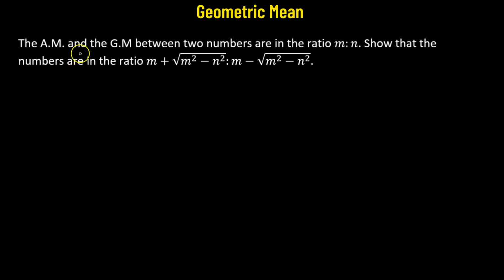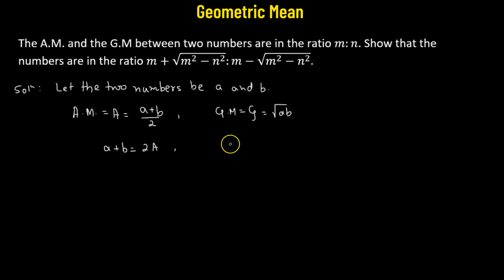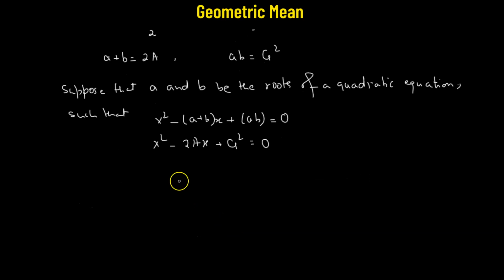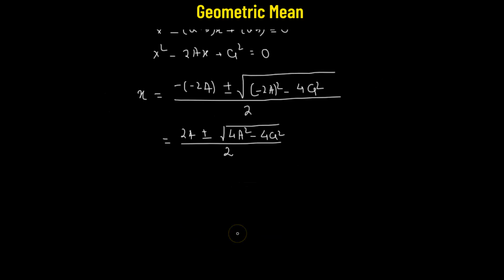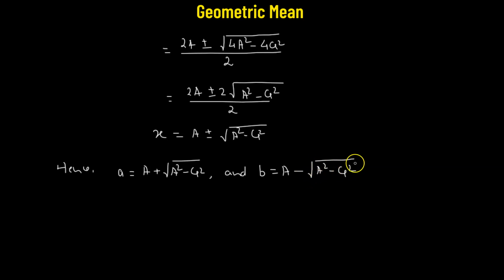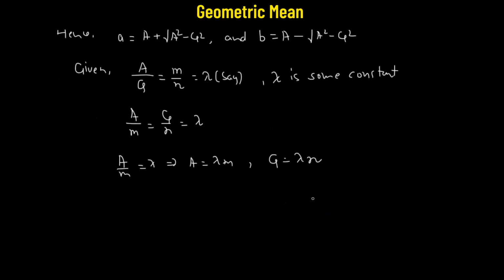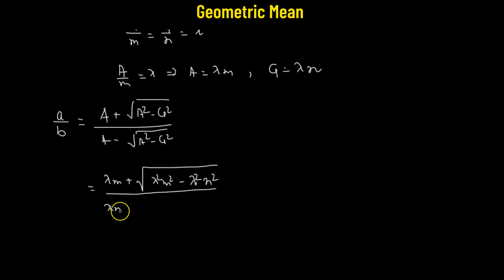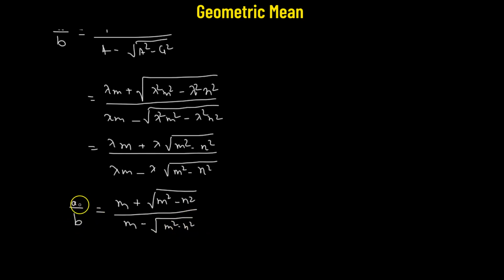5.15 | Sequences and Series | Geometric Mean